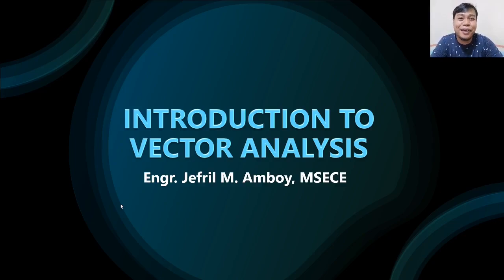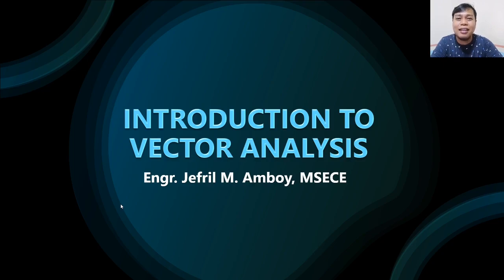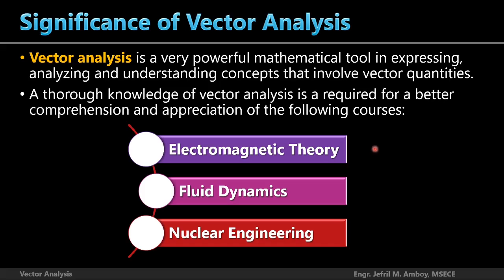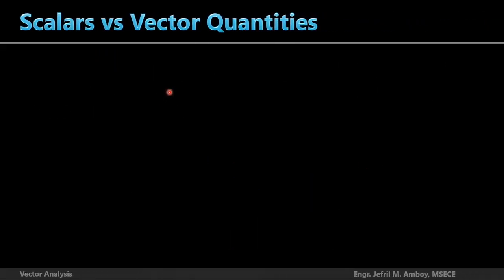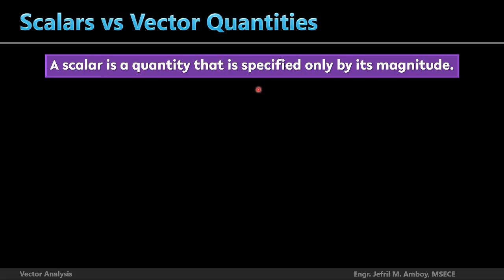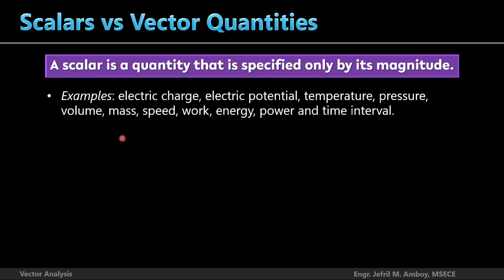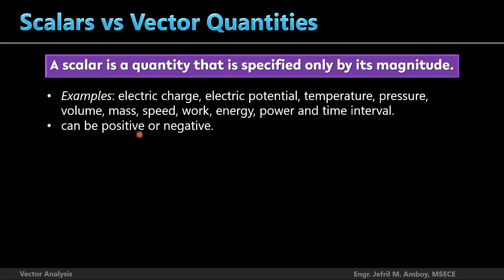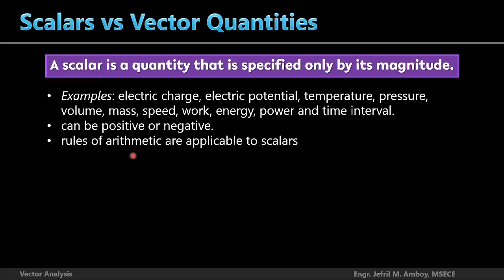Introduction to Vector Analysis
00:00  Greetings and Intro
00:44  Significance of Vector Analysis
02:40  Scalars versus Vector Quantities
05:58  Vector Representation
10:35 Vector in 3-D space
11:35  Unit Vectors
13:13  Magnitude and direction of a Vector
16:19  Example 1 (absolute value and direction of a vector)
20:19  Vector Properties (equality of vectors, negative of a vector)
22:16  Vector Addition
31:58  Multiplying a vector with a Scalar
33:56  Position Vector and Distance Vector
36:43  Example 2
43:26  Example 3